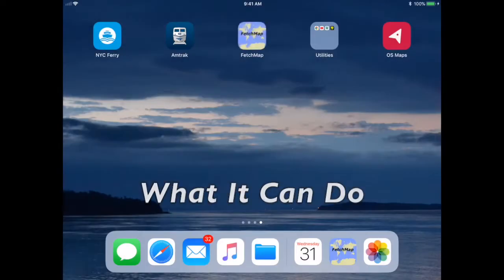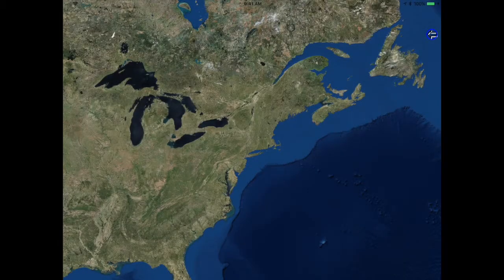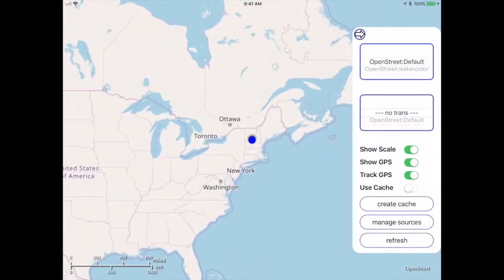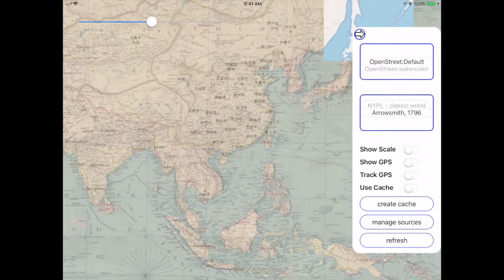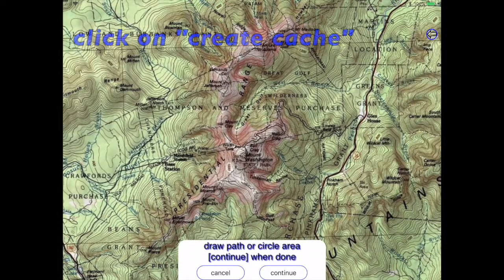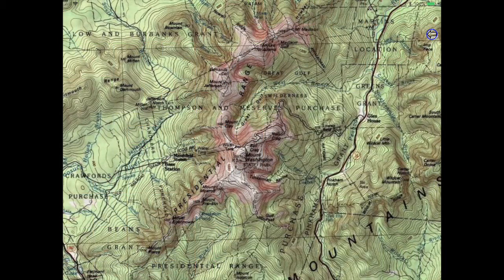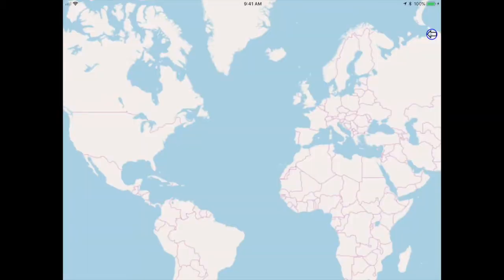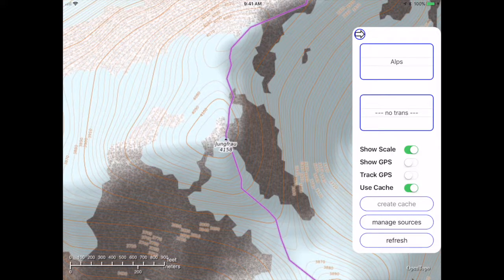FetchMap - What It Can Do (v2)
FetchMap is an alternative to GoogleMaps or Apple iMaps. It lets you brows dozens of maps, as well as cache them for off line us.  This video shows how to do all that. You can also plot GPS position, view old maps, overlays and more.